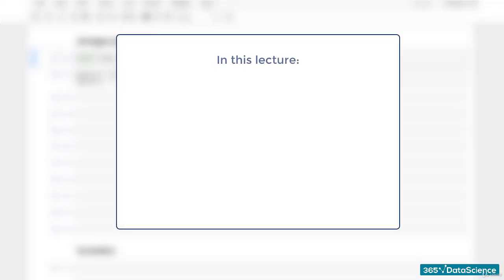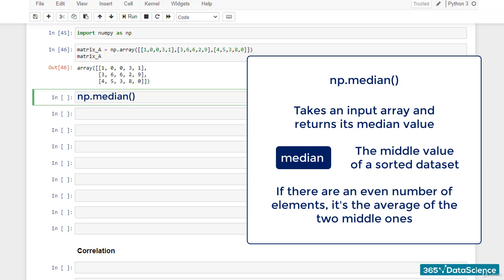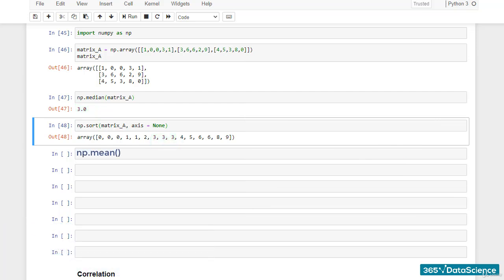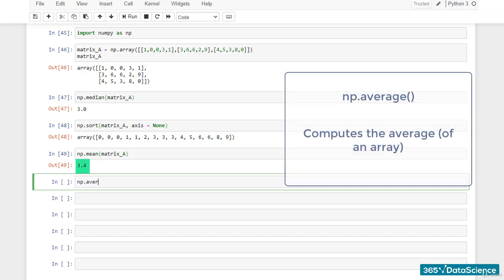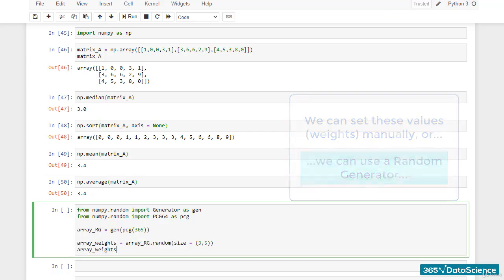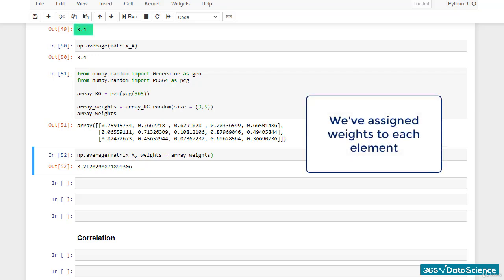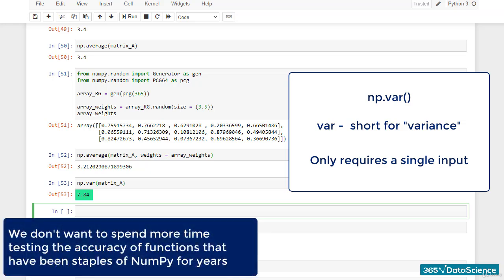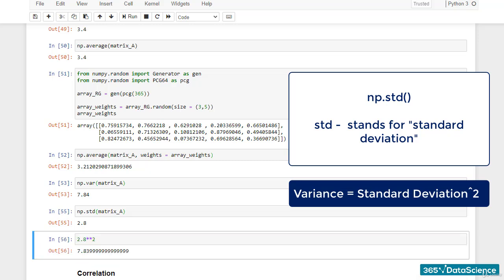004 Averages and Variance in NumPy